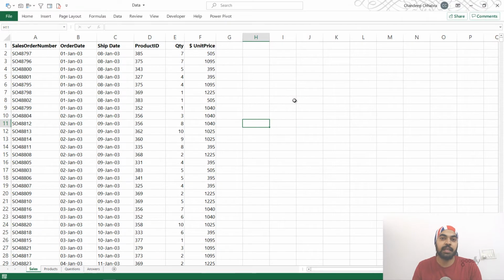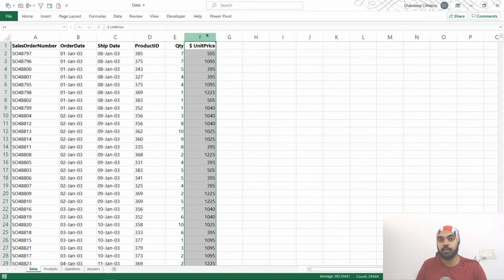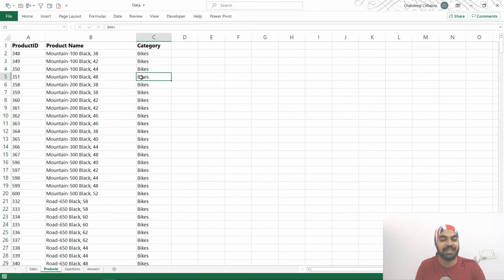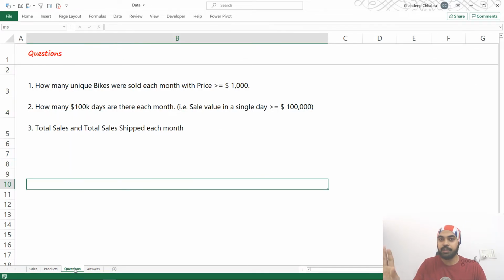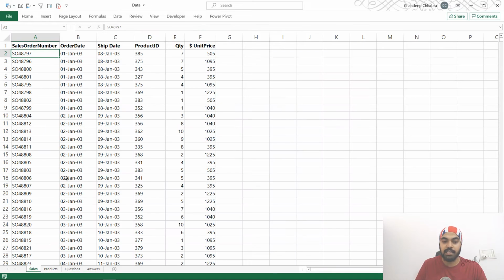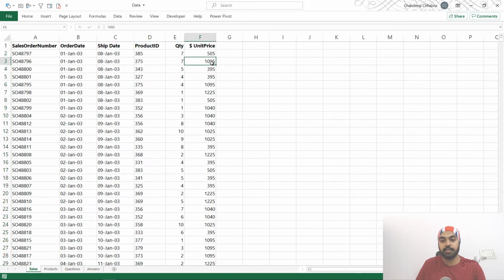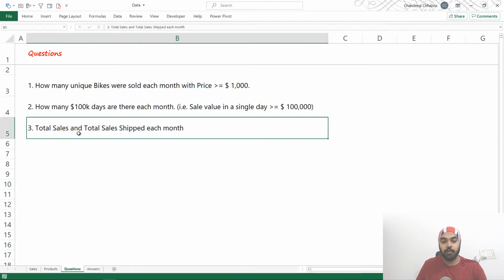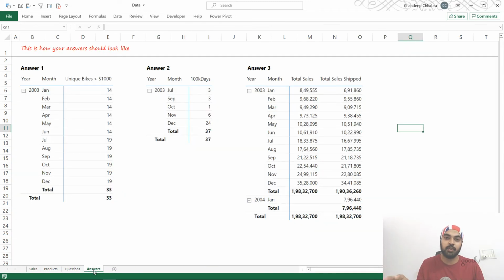DAX v/s Excel Formulas - Solve 3 Questions!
- - - - My Courses - - - -
✔️ Mastering DAX in Power BI -